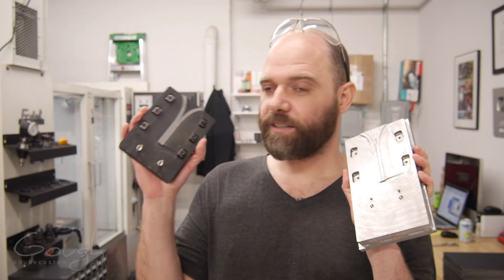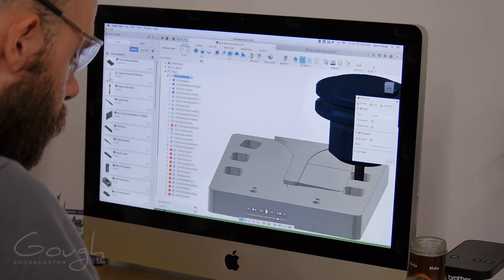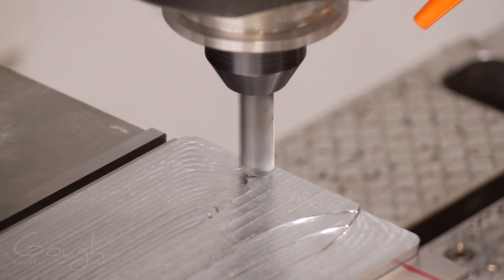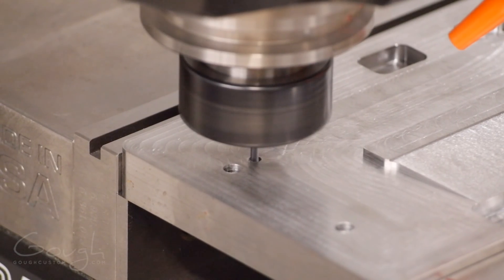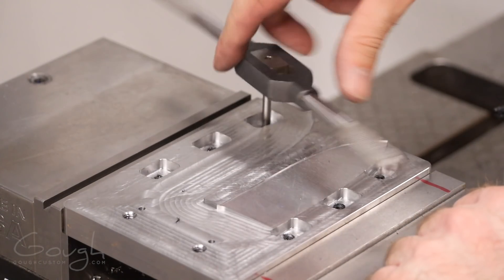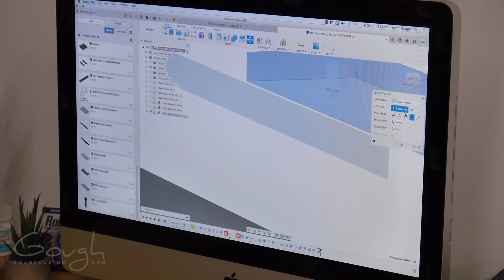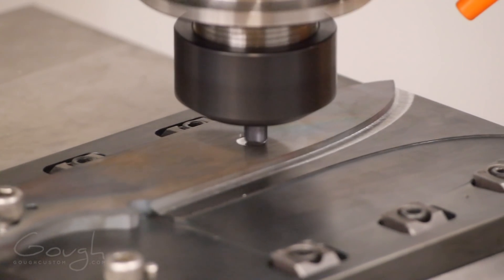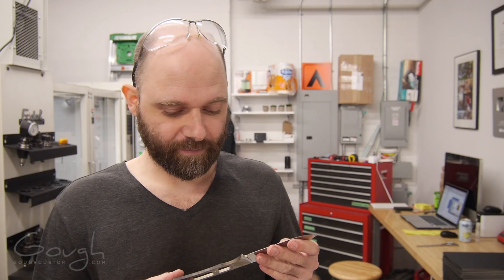CNC Knifemaking: Making a new Fixture!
At the end of 2020 I wanted to finally get caught up with all my backorders, and part of the solution for doing that was to get both of my CNC mills running and making blades! However to machine a complete blade on a CNC mill you need to make some specialized fixtures. In this video I show the complete process for updating my fixture design and machining a new fixture!

If you'd like more frequent updates come join me on Instagram

My patrons helped support me while I made this video, huge thanks to:
Nic Ficca
Alkas Baybas
Nick @ JacobsBlades

-Aaron